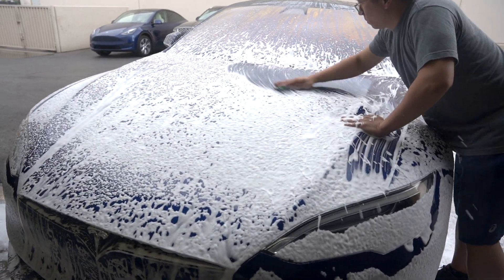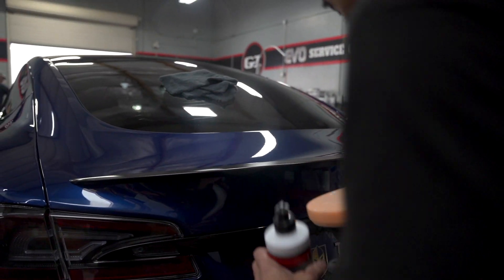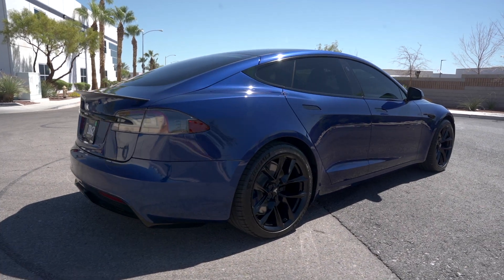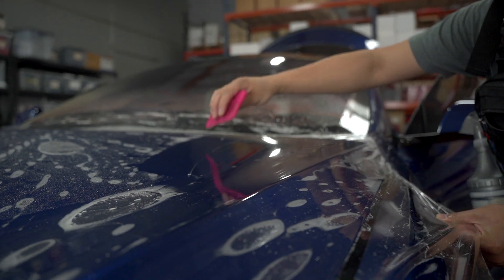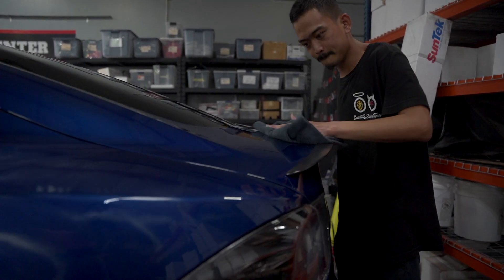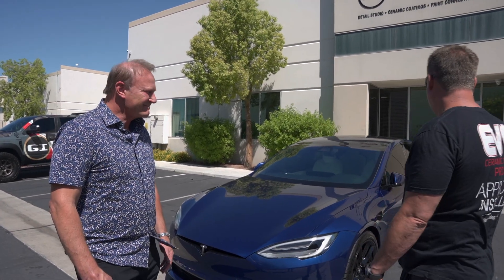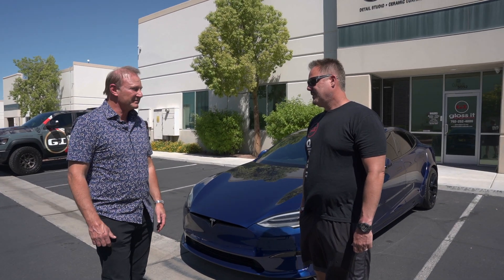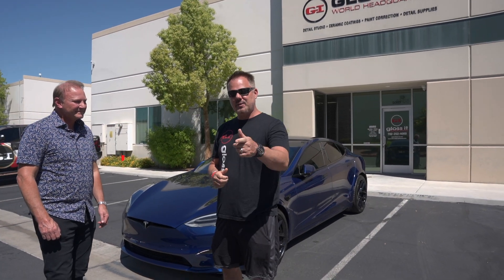TESLA MODEL S IN FOR GLOSS IT MAGIC CERAMIC COATING PPF CALIPER COLOR CHANGE, AND TINT 🔥🔥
SCHEDULE YOUR VEHICLE WITH US TODAY AT ✅✅
Glossitdetailstudio.com

POLISHES
EVO 800 Heavy Cutting Compound

On this edition of the weekly buff we have, yet another Tesla in shop, a Blue Model S, but this time it came in for a full nose PPF wrap to protect it for years to come from rock chips, and other physical and elemental damage to come from driving. The owner  had seen us do a Blue Model Y in a similar look and said they wanted the same thing done to theirs. We began as always with a full decontamination wash to remove anything that could prevent the PPF from tacking properly to the finish. Once that was complete JR and Josh began a full paint correction process with the New EVO PRO Polishing Pads along with our evo PRO line of polishes. Once the guys had a perfect finish they began the process of ceramic coating from the doors back since we were going to apply PPF on the full nose. Once they were done with the coating, Max  moved on to cutting the patterns out with the plotter to have most of it complete and ready to begin the application. He began with the hood, and the fenders then moved on to the bumper before finishing off with the headlights, and mirrors to protect the highest impact areas. The final outcome was accented by custom vinyl carbon fiber wrap on the door handles, and the emblems to make it stand out a bit more. Max as always did a great job on the install making sure to wrap all the edges, and leave no visible lines to the naked eye to look any different than a paint job would. The customers loved the outcome of their new family daily driver.